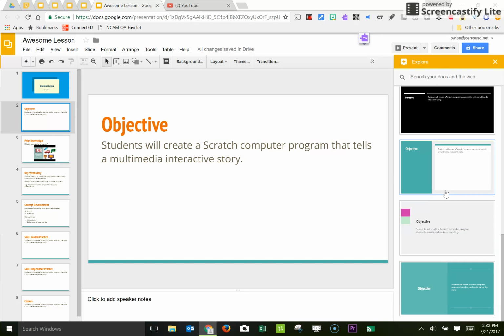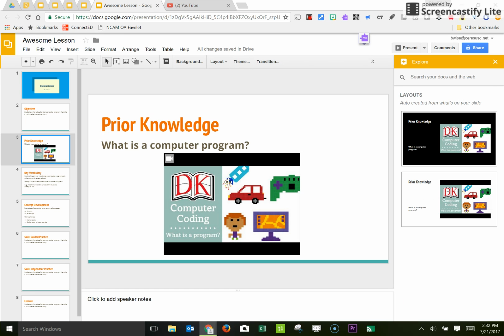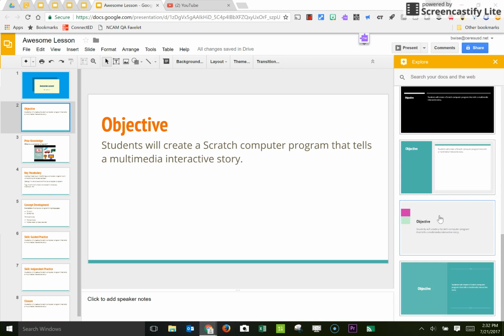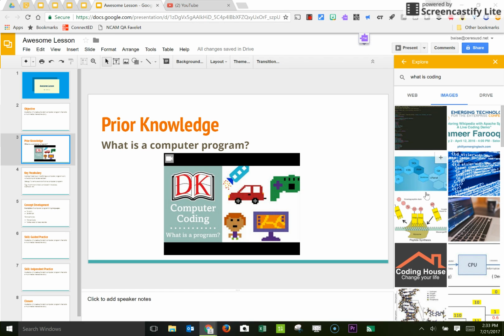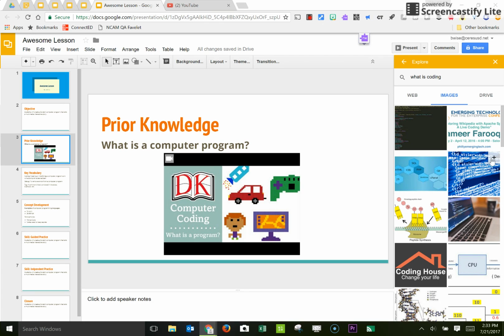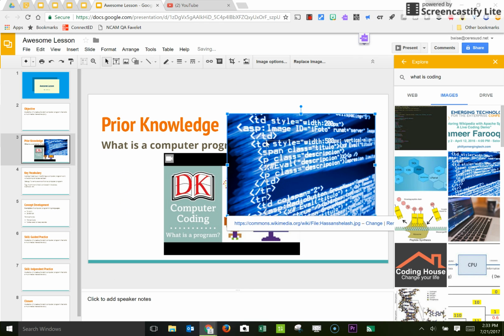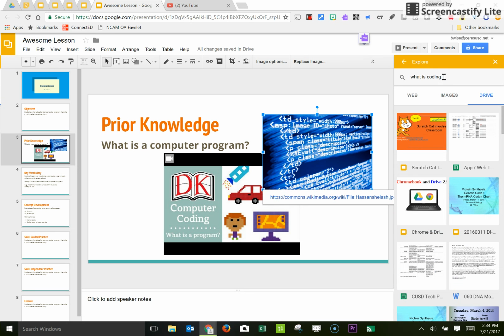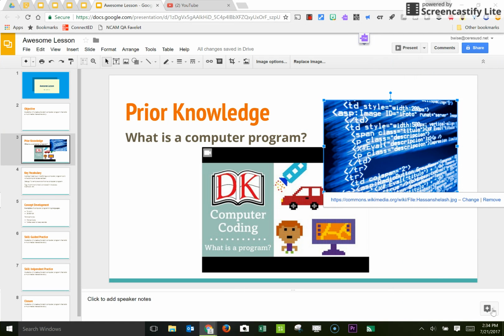Benchmark Advance: System Check